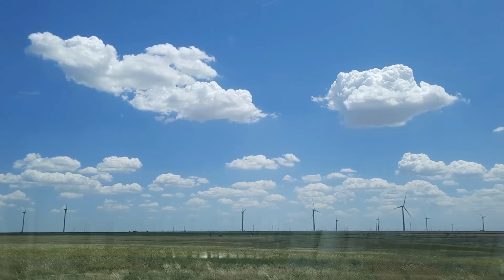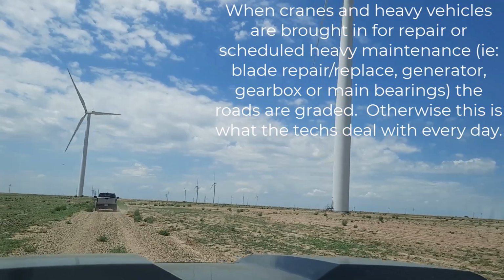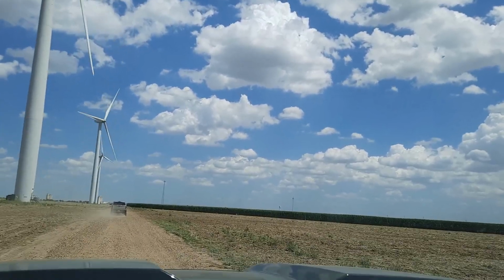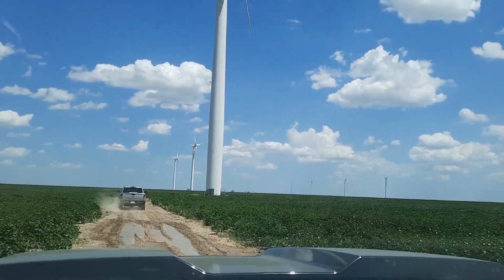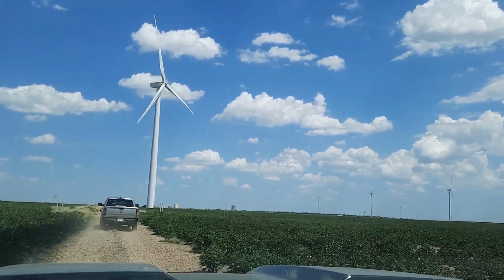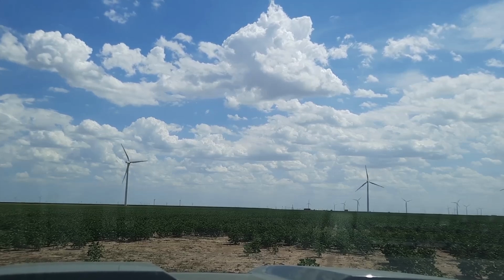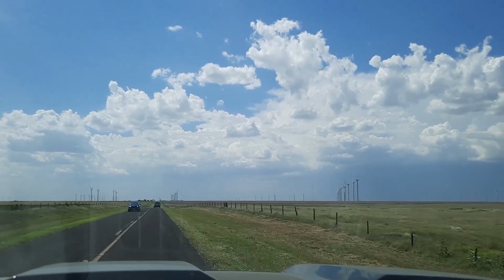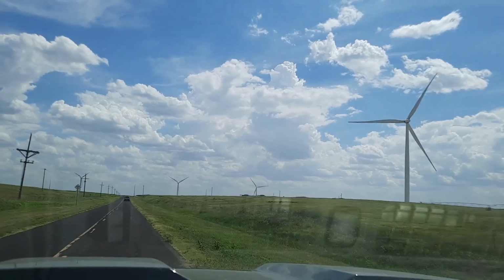Podcast 42 Where We Dare To Address The Windpower Issues and Myths Including A Site Ride-A-Long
In this video we will discuss myths associated with windpower while we drive through a wind site testing towers.  This includes understanding travel issues on wind sites, wildlife - land and flying, weather, sound, etc.  Uncut sets of video and also letting you see the reality with your own eyes.  Please note: this is a product of MotorDoc LLC and does not represent any other organization, was performed spur of the moment, and gave me the chance get a few things off my chest that are often put out by folks that have no clue or experience.  The original concept of electrical energy production by the father of modern AC power, Nikola Tesla, was the use of hydro, wind and solar.  However, with the limit of technology at the time and rarity of hydro large alternate methods for generating bulk production and spinning reserves were required.  We will address additional items in the future.